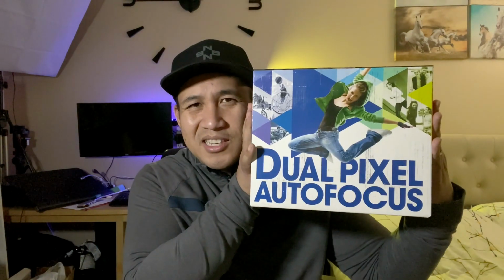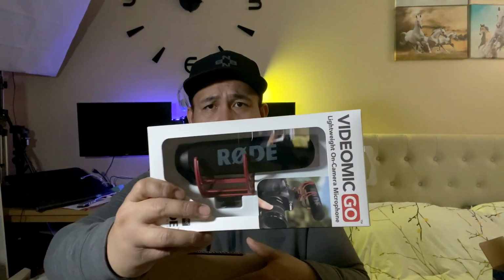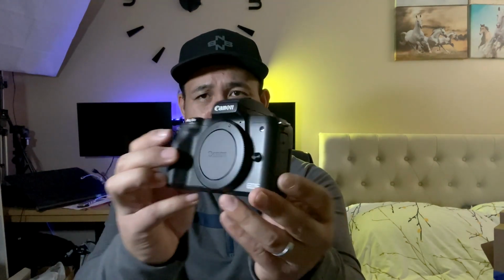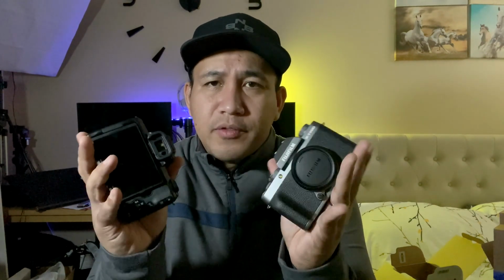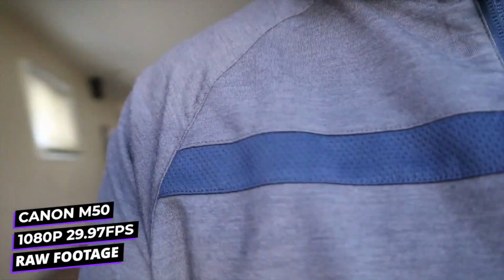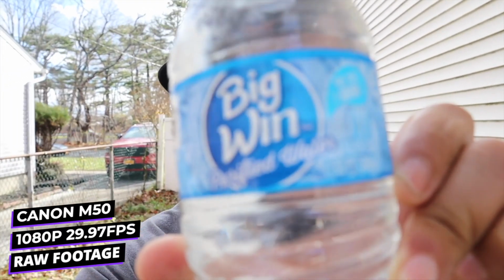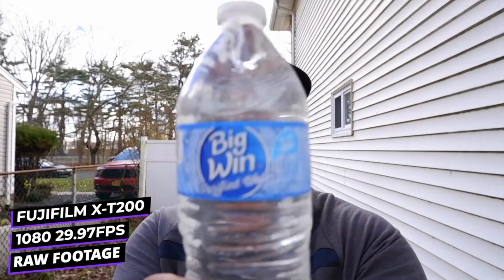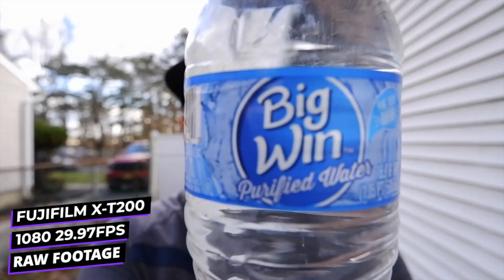Canon M50 vs Fujifilm XT200: Making the Right Choice Best Entry Level Vlog Camera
Canon M50 Video Creator Kit
Fujifilm XT200

Are you torn between the Canon M50 and the Fujifilm XT200 for your next camera purchase? It's time to make an informed decision! In this comprehensive comparison video, we delve deep into the features, capabilities, and performance of both cameras, helping you determine which one suits your photography and videography needs best.

📷 Canon M50: We'll explore the strengths and weaknesses of the Canon M50, known for its versatility, excellent autofocus, and compact design. Discover how it handles different shooting scenarios, including vlogging and photography.

📸 Fujifilm XT200: Dive into the world of the Fujifilm XT200, praised for its image quality, film simulations, and user-friendly interface. We'll showcase its features and discuss its potential for creative photography.

🌟 Key Comparisons: Witness head-to-head comparisons of essential aspects such as image quality, video capabilities, autofocus performance, and ergonomics. Find out which camera excels in each category.

💰 Value for Money: Explore the price points and bundles available for both the Canon M50 and Fujifilm XT200. We'll help you determine which camera offers the best value for your budget.

🔍 Lens Compatibility: Learn about the lens options and compatibility for both cameras, essential for expanding your photographic horizons.

🤔 Which Is Right for You: By the end of this video, you'll have a clear understanding of the strengths and weaknesses of both the Canon M50 and Fujifilm XT200. We'll provide valuable insights to help you make the right choice based on your specific needs and preferences.

Whether you're a photography enthusiast, a budding vlogger, or someone looking for an upgrade, this comparison video will guide you toward the camera that aligns with your creative vision. Make an informed decision and capture your world with confidence! 📸🎥🌟

Hey everyone we have dedicated a separate channel to do our reviews and a place to put our throwback reviews from our main Channel.